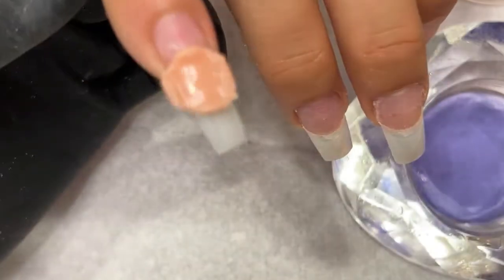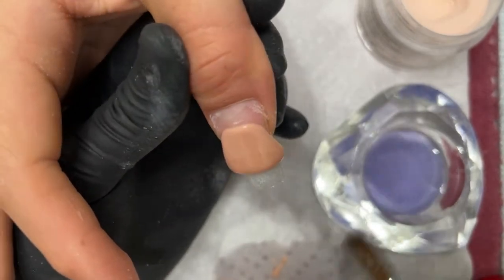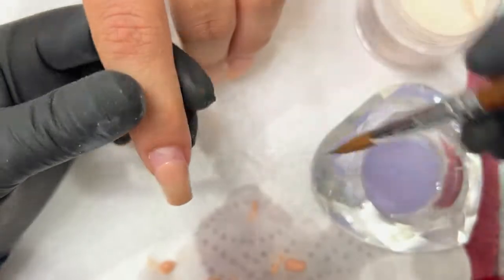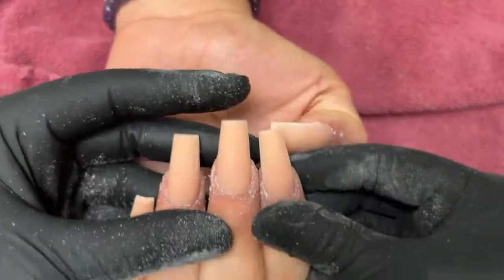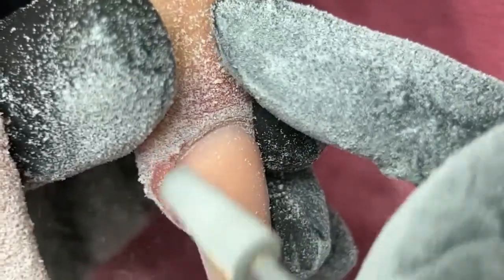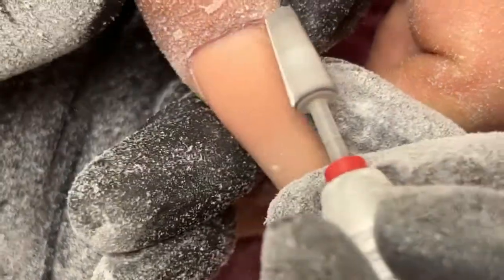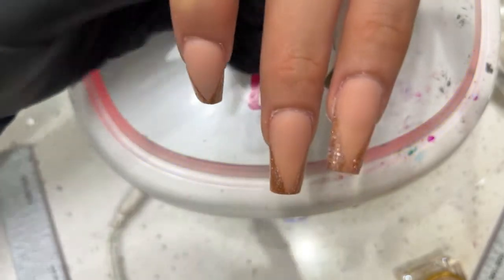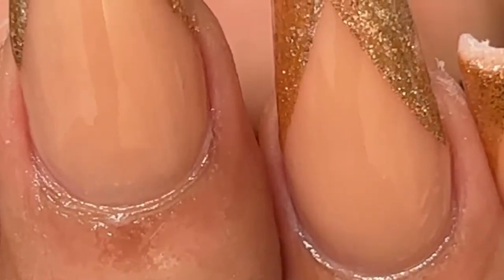Design Nail do a quick set deep French || Nail Dad - Thuc Nguyen